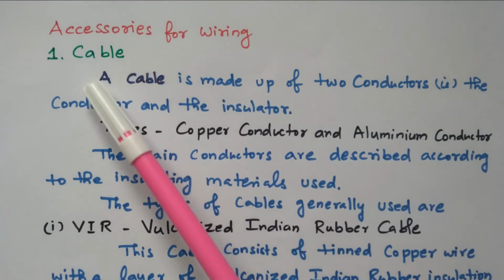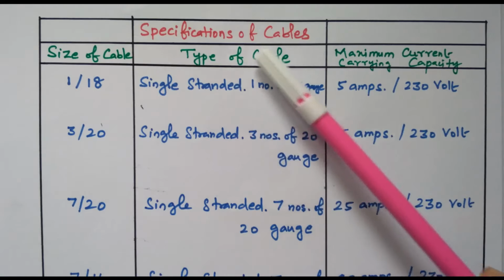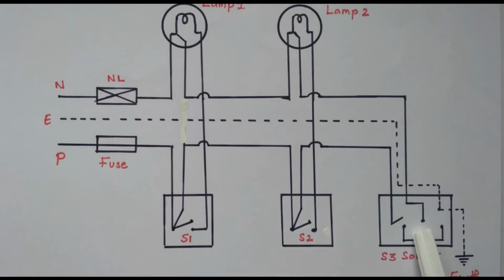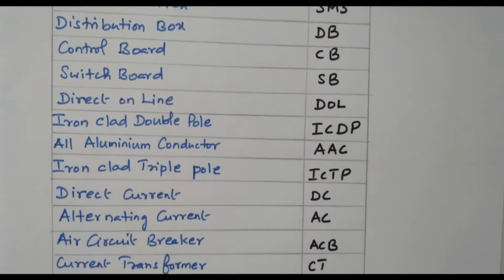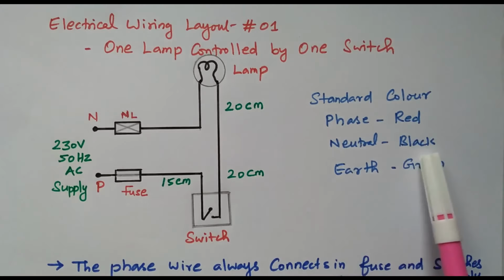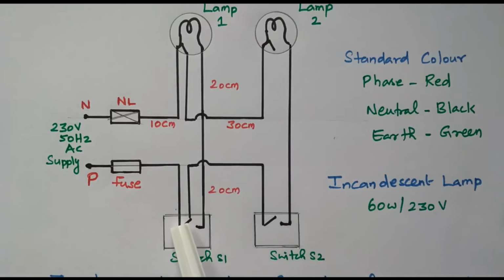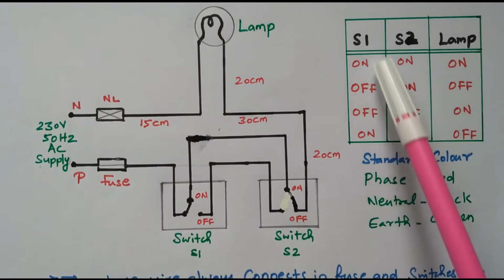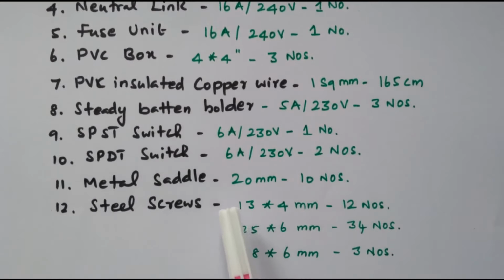Wiring 01 - Complete Course - Elctric Wiring - Installation